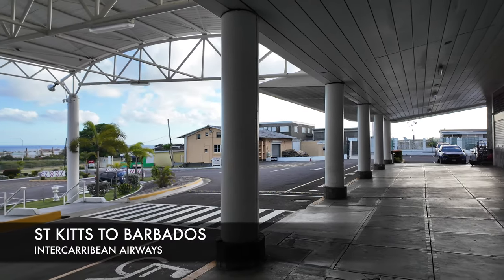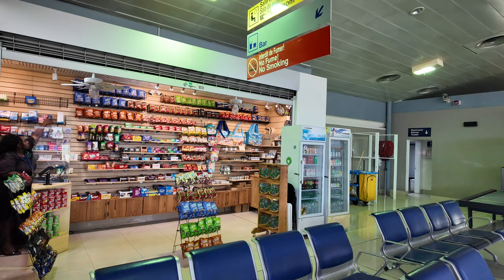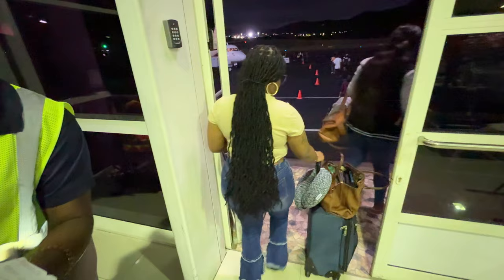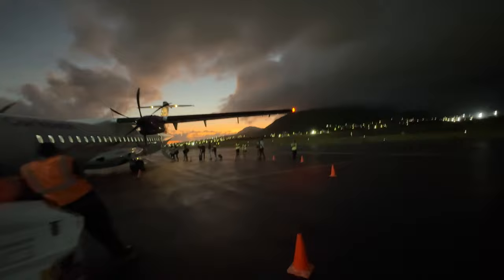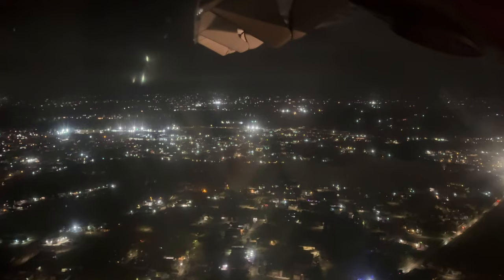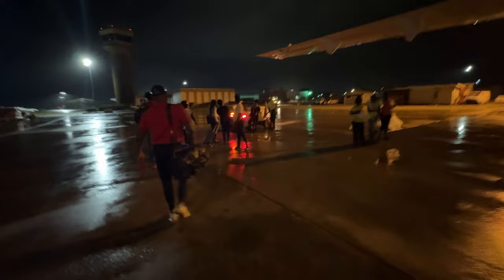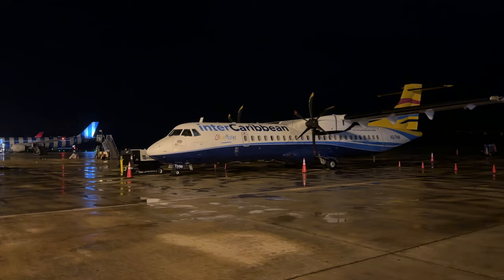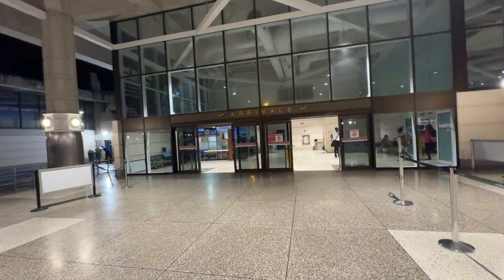Saint Kitts to Barbados Airport Arrival on Caribbean Airlines 2024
In this Saint Kitts to Barbados Airport arrival we fly on the Caribbean Airlines ATR 42-500 dual propeller plane. The flight was scheduled to take almost two hours but we actually made it in about 1 hour and 5 minutes. The flight was an on time departure and arrival. I arrived into Barbados at around 9PM.

VirtCam is a travel and transportation virtual tour channel. We focus on airports, train travel, maritime boat, cruise and ferry transportation.  Additionally we focus on tourism such as hotels, theme parks and other accommodation. You will also learn about budget travel while watching our travel tours!